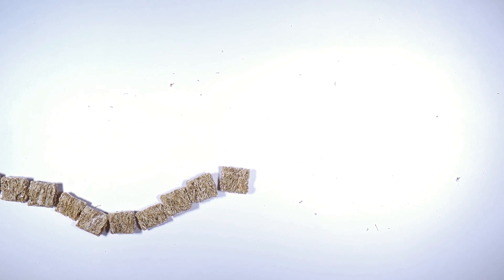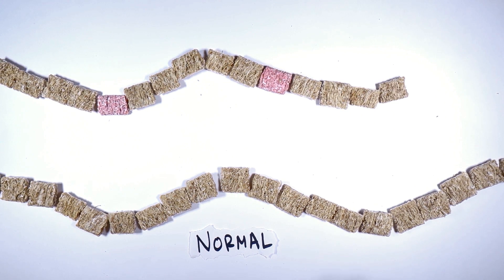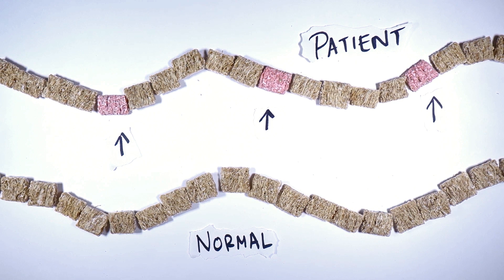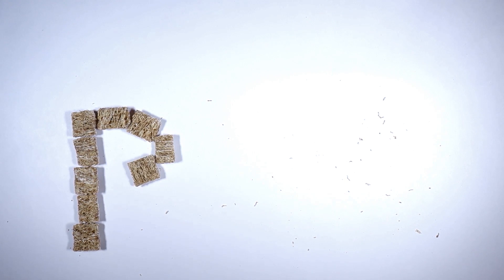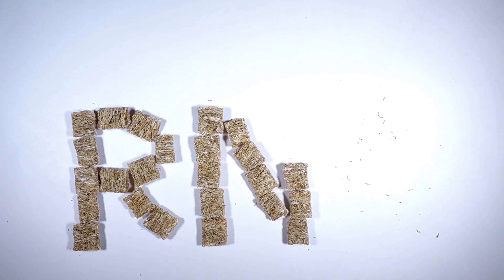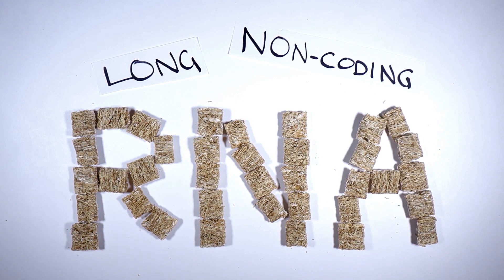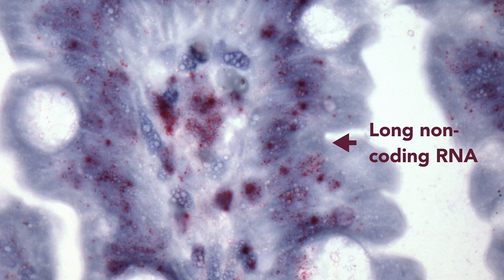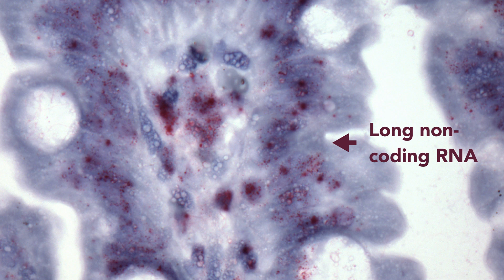Discovery of a New Celiac Disease Risk Factor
Researchers have identified a common variant in a non-coding RNA that may contribute to the intestinal inflammation that occurs in people with celiac disease. The findings point to a possible new risk factor for developing celiac disease in people with celiac disease risk genes.